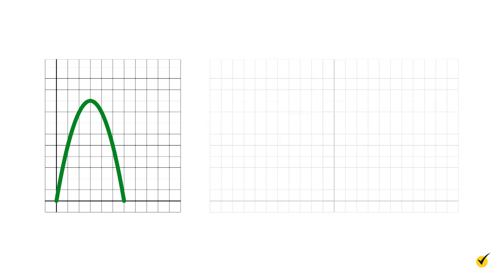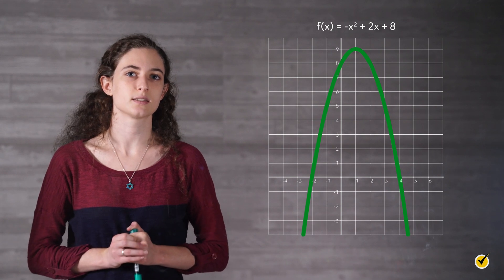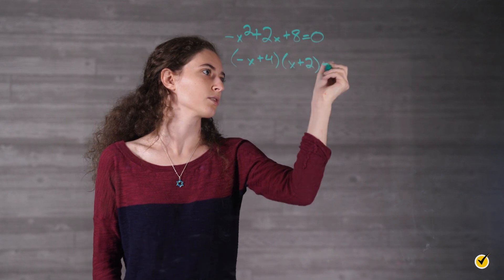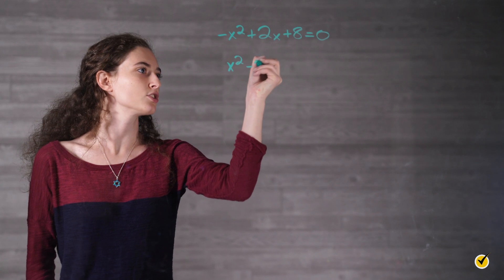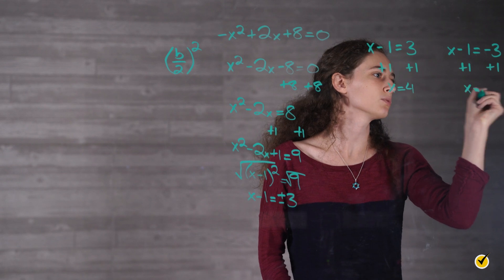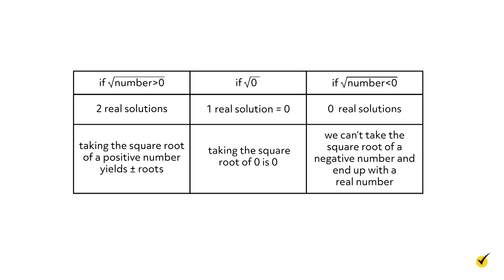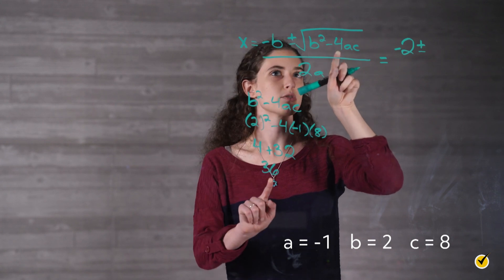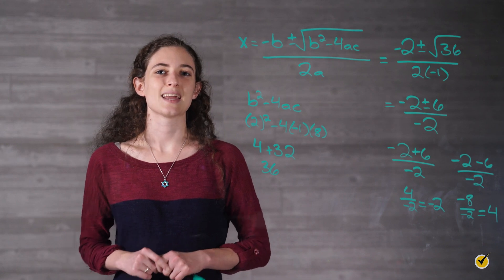Quadratic Equations Overview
Hi, and welcome to this overview of quadratic equations!